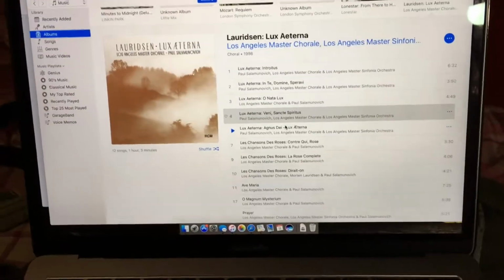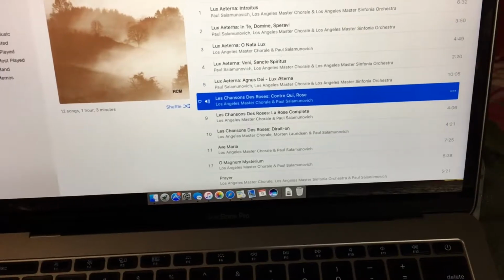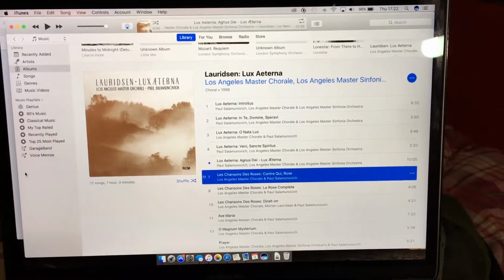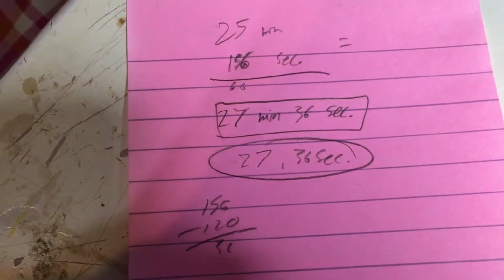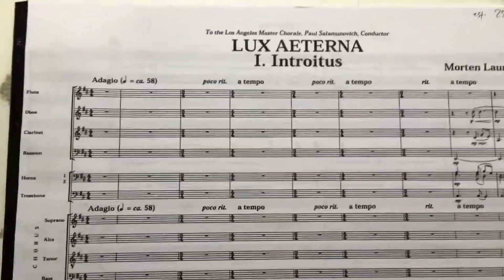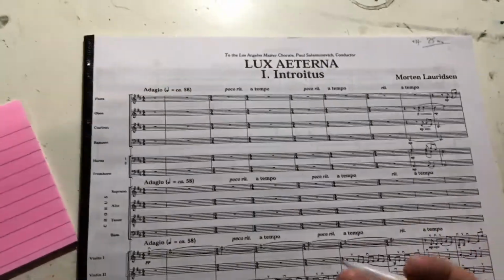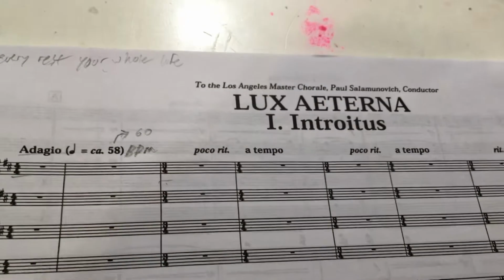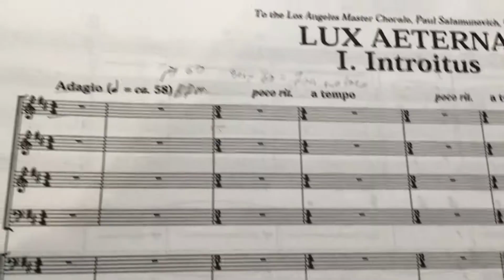Marking Tempo in a Musical Score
The first of a few videos on processing a musical score (for a musician or conductor), this one focused on tempo and converting "musical time" to "real time", centered on the questions "how fast are you going?", and "how far along are you?". If a piece has an estimated run time of 30 minutes, and you finish in 20, where did you go too fast and how can you tell? I try to explain some of that here.

I forgot to mention in the video, if you have a tempo that isn't 60BPM (say, for example, 120 BPM), you'll either be much further along in the score at the end of that minute, or the beat won't be on the quarter note (maybe on the eighth note, or something). Keep a stopwatch handy!